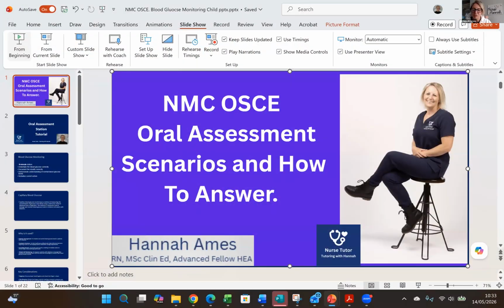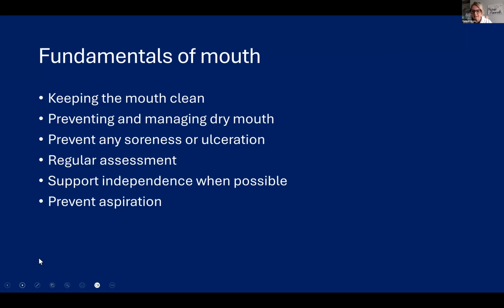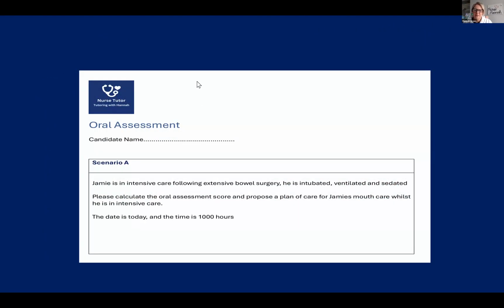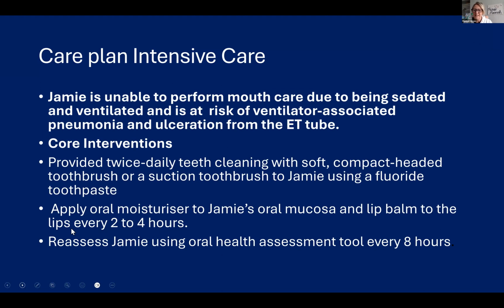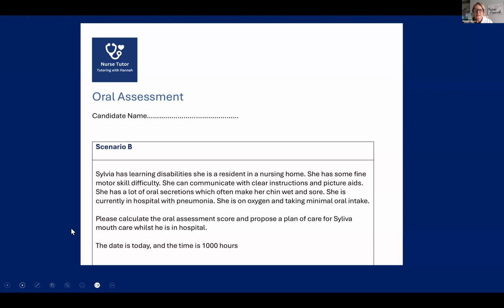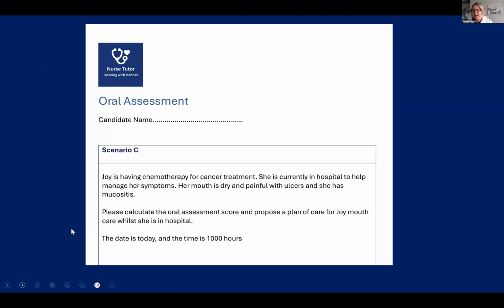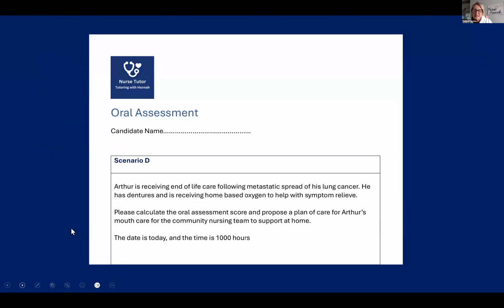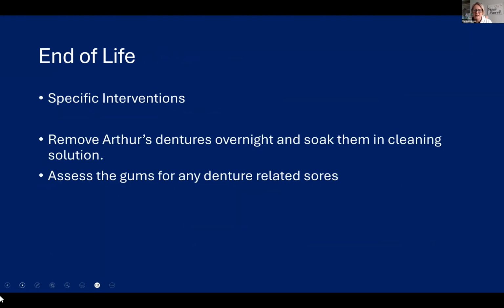NMC OSCE Oral Assessment Station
NMC OSCE oral assessment clinical skill. Learn the requirements of the station and 4  worked examples with answers.

✅Understand the oral health assessment tool and what you need to do.
✅How to write nursing interventions for different scenarios.
✅ 4 sceanrios and answers

My name is Hannah, and I am a UK nurse and university lecturer and have been an NMC OSCE program lead. This channel is designed for self-study students to support you in your NMC OSCE exam. It is free, open-access education.

⏺️Learn in a supportive small environment with an experienced nurse, lecturer, and OSCE lead.
⏺️Flexible training around you. Free 30 minutes to discuss your training needs